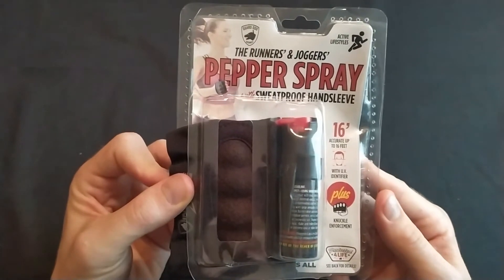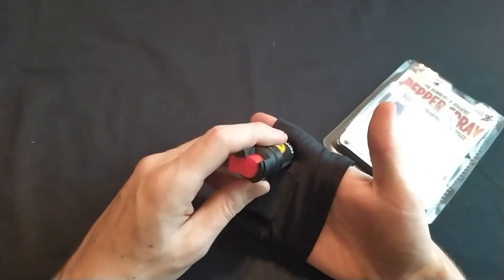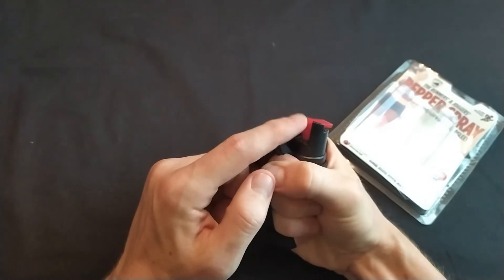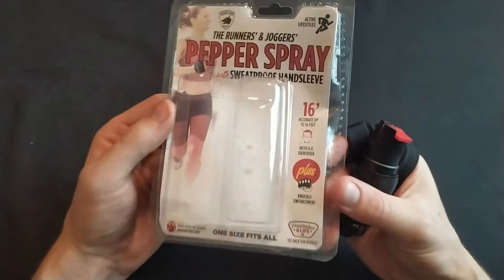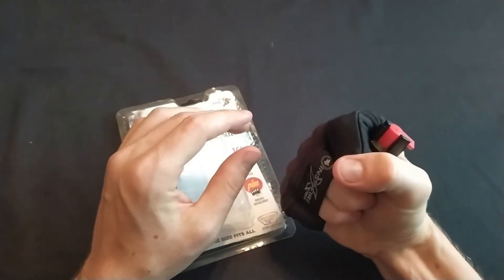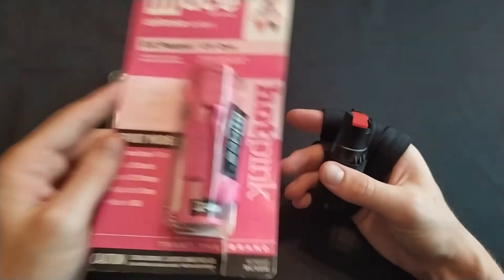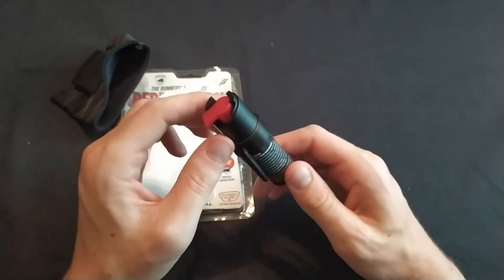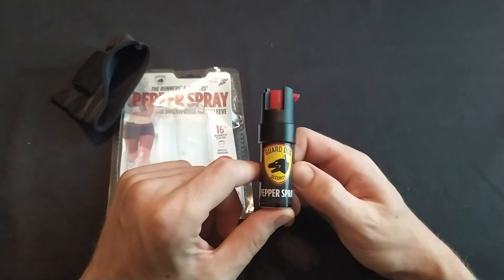Guard Dog with Hand Sleeve - Tested and Reviewed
This running and jogger pepper spray is tested and reviewed. A dummy head and sheet of paper are sprayed.

The hand sleeve is comfortable enough. I don't know if jogging or running with anything on a hand can truly be comfortable because of sweat. It has some knuckle padding. This will help prevent knuckle cuts when punching.

There is enough juice in the can for at least 2 assailants. The spray pattern is a baseball size cone. The range is 5 to 8 feet realistically. You can see the spray getting used in the video.

Be careful when placing the spray in the hand sleeve. When I did, the safety started to move off safe. Since putting it in the sleeve requires pushing down, I almost fired it. Putting it in the sleeve requires pushing straight down with the safety on.